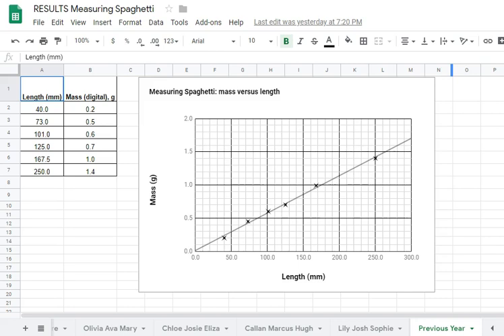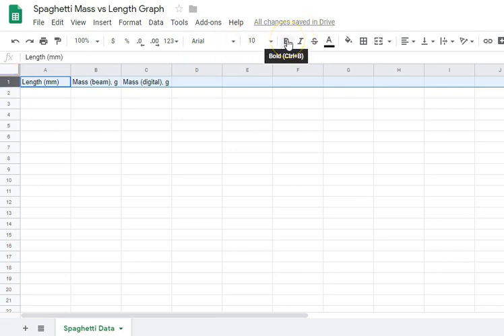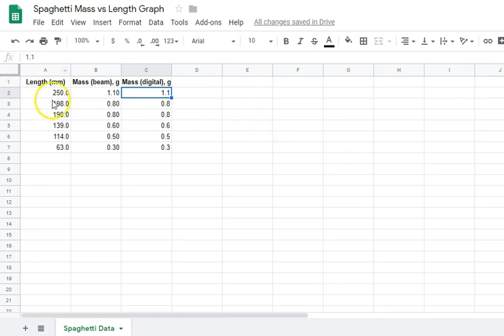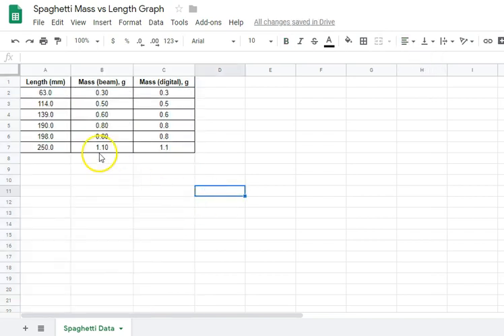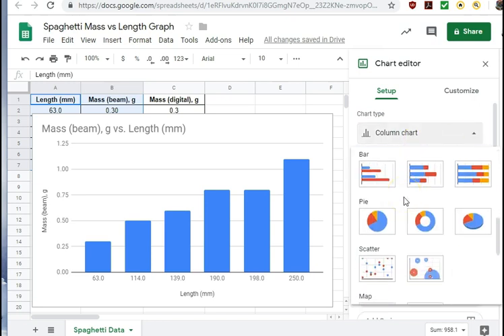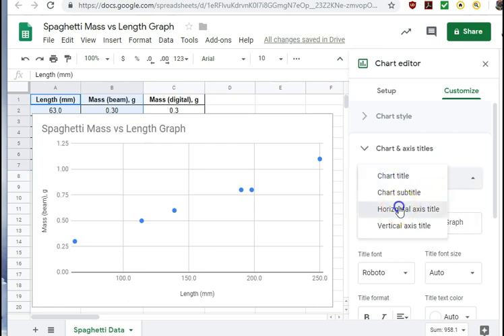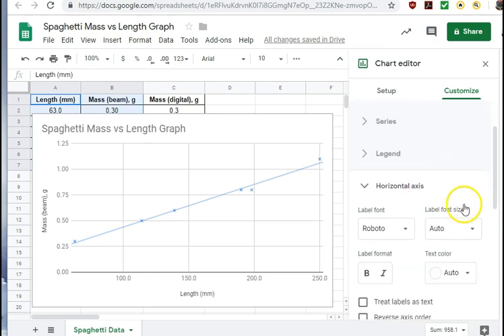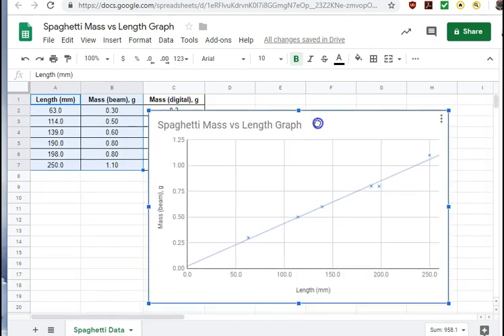Graphing Data from Spaghetti Mass vs Length Investigation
This is a tutorial for how to use Google Sheets to graph data collected on the mass versus length of spaghetti sticks.